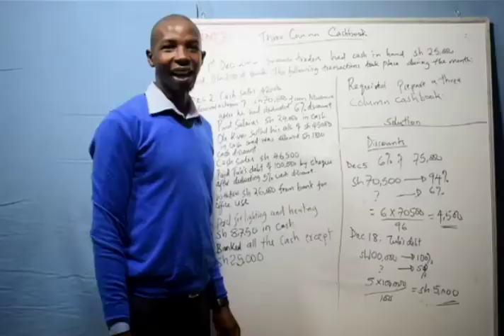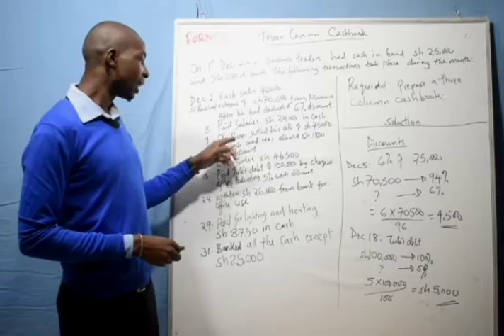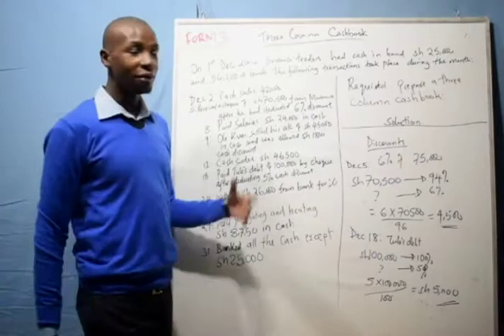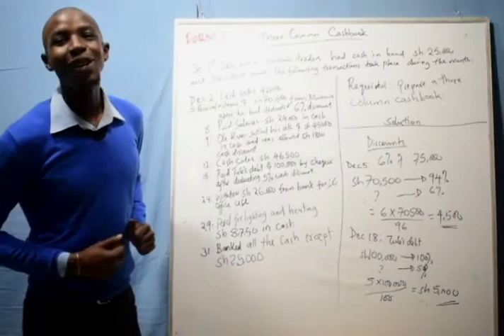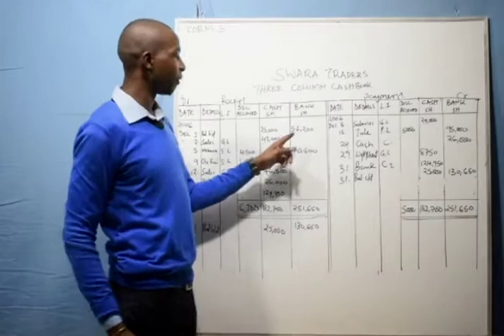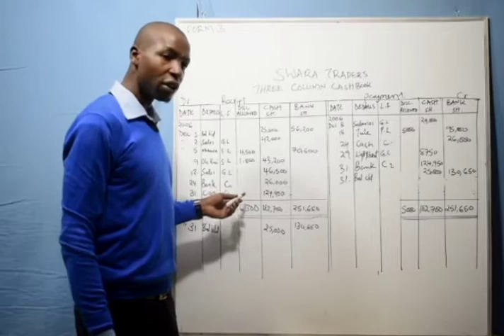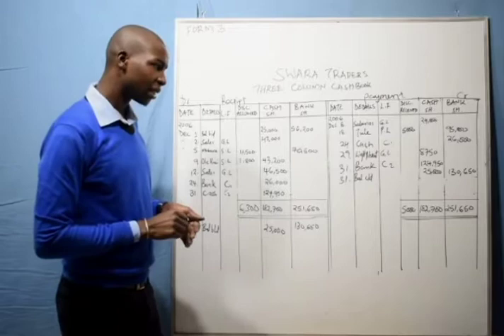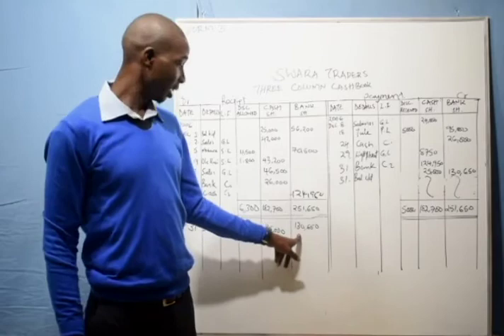Form 3 - Business Studies (Three Column Cash Book )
Copy the link and paste into your web browser and enroll onto the various classes available on the platform.

Chapters
00:00 Intro Song
00:54 Three column cash book
11:13 Recap of material

form 3 business studies three column cash

Safaricom Till Number: 5828513

use the smartedoo to talk to us